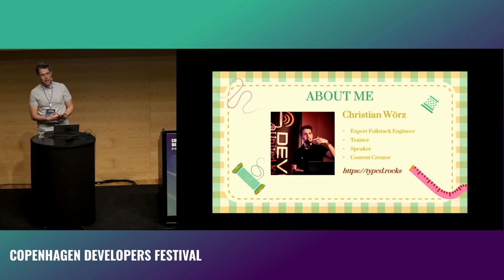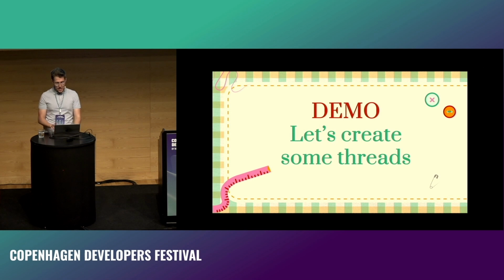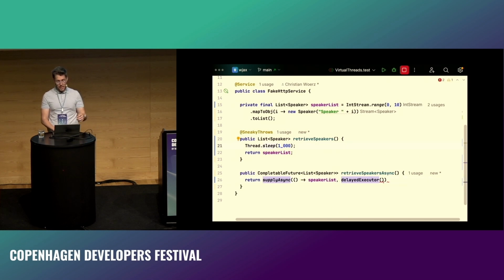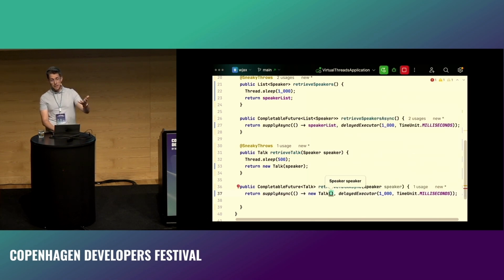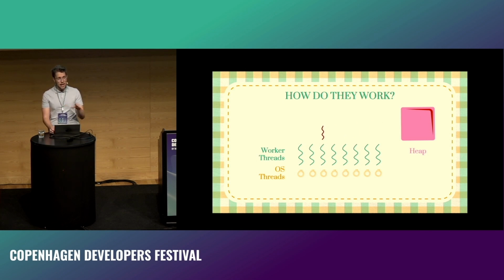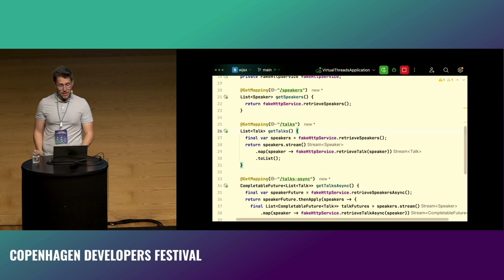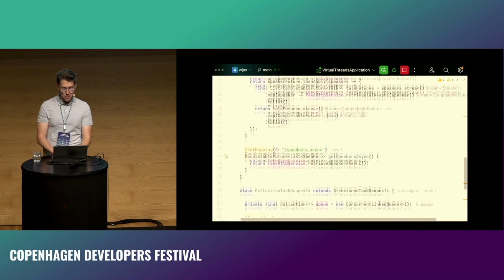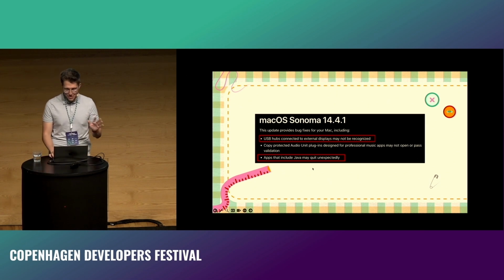Java 21: The revolution of virtual threads - A Deep dive - Christian Woerz - CPH DevFest 2024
In this live coding session, we’ll explore how to use Java Virtual Threads in both simple scenarios and complex Spring Boot applications, demonstrating how this powerful feature can make your code more readable, faster, and resource-efficient.

Starting from scratch, we’ll build an application and progressively migrate it from a traditional blocking model to reactive programming, and finally to virtual threads.

Along the way, we’ll uncover the performance and maintainability benefits that virtual threads bring to the table. We’ll dive deep into the intricacies of this exciting new feature, ensuring that all your questions are thoroughly answered.